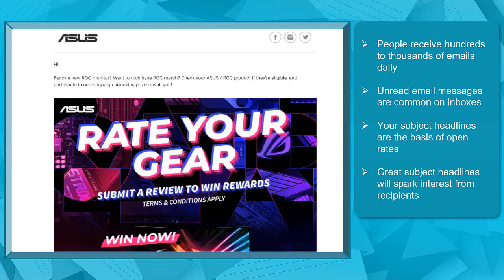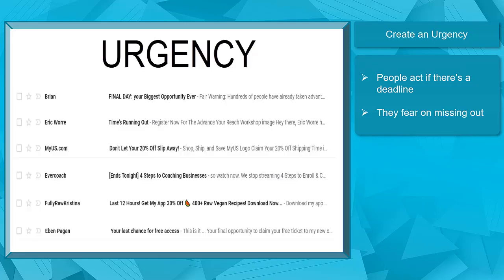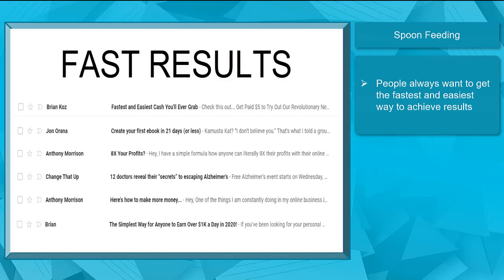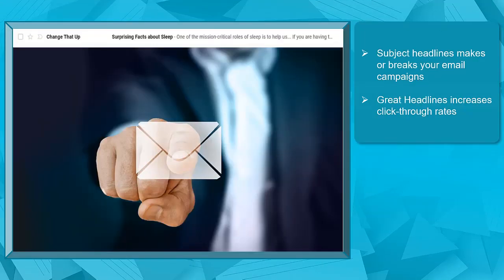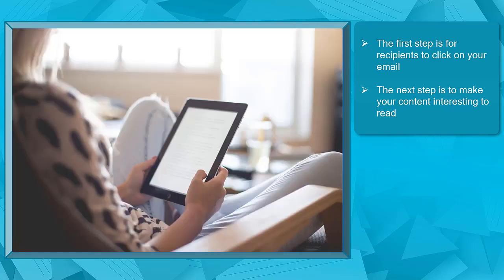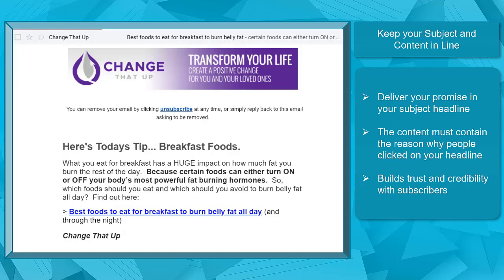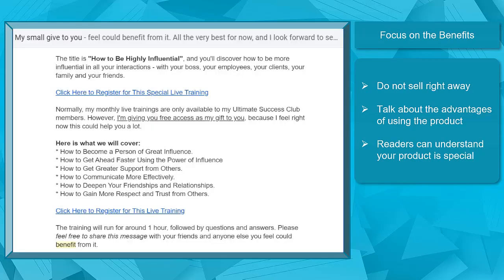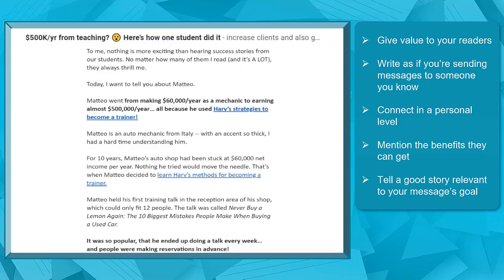Writing Great Emails - Tips & Tricks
People receive tons of emails every day. You might have unread email messages that can range to hundreds to thousands of emails that you don’t bother to read. Subject Headlines create first impressions to your recipients. Find out how to write compelling headlines. The buck does not stop there. Follow it up with our tips and tricks to write compelling emails.